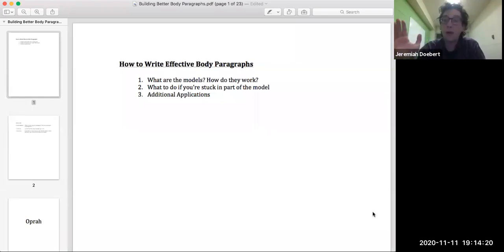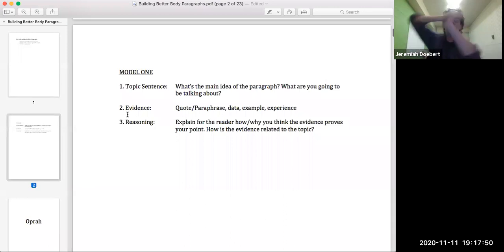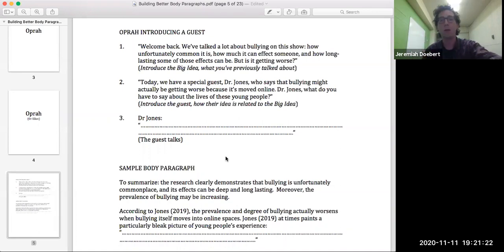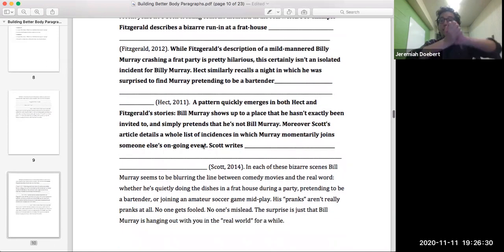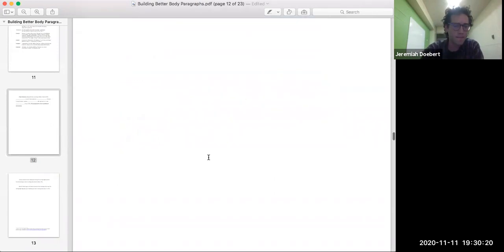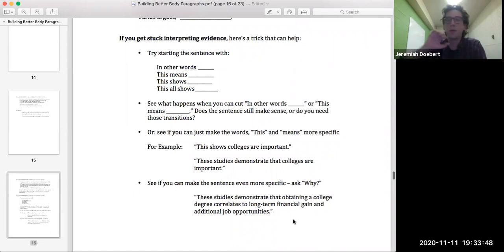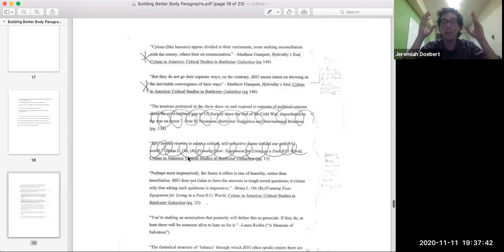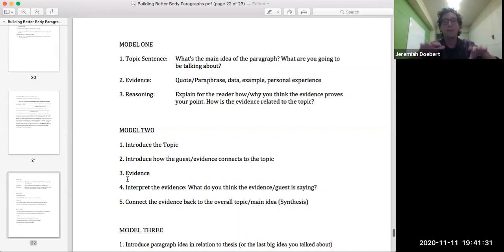How to Write An Effective Body Paragraph November 11, 2020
Wednesday Writing Workshop
How to Write Effective Body Paragraphs